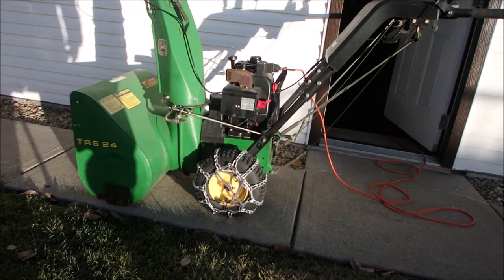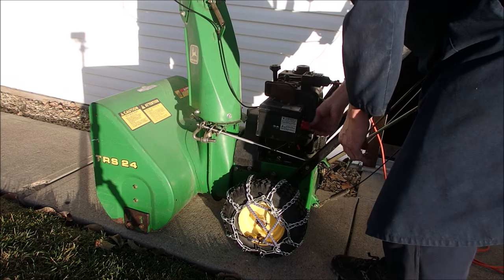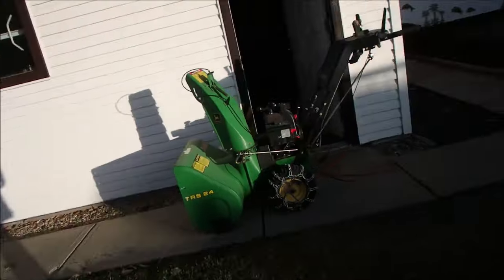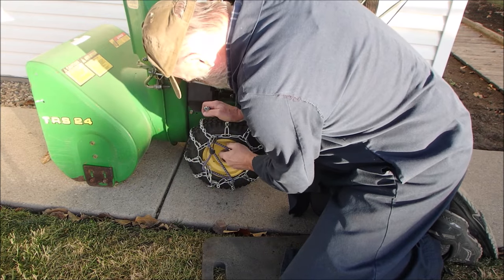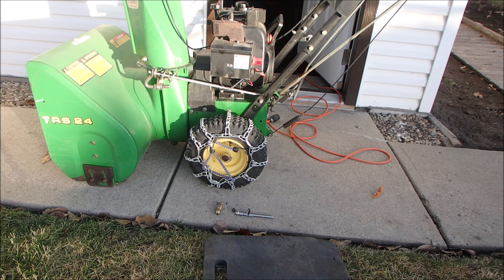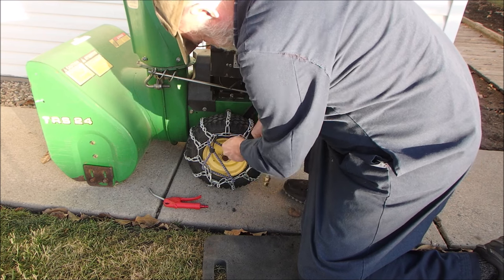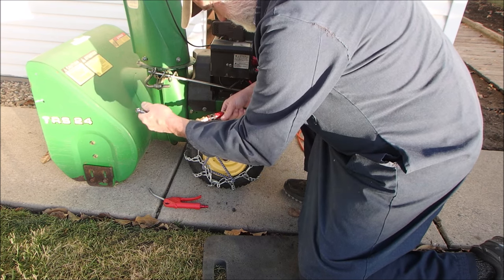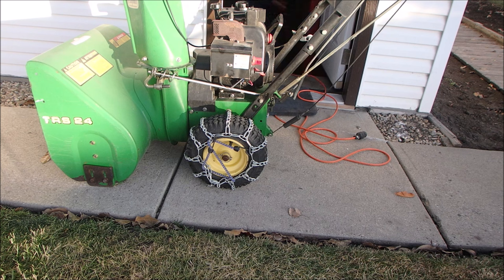Sold This Snow Blower. This is the Functional Test